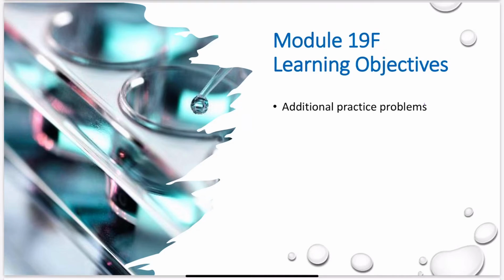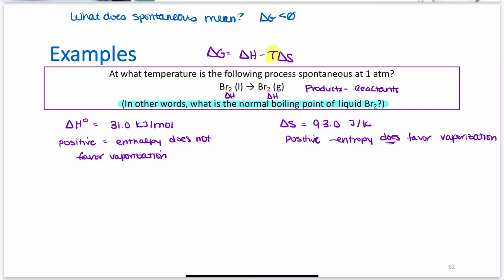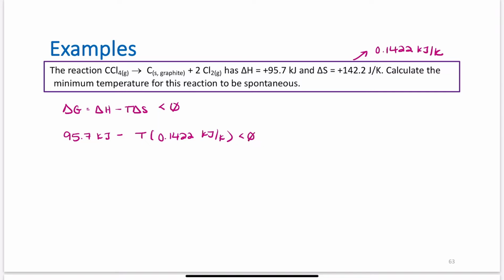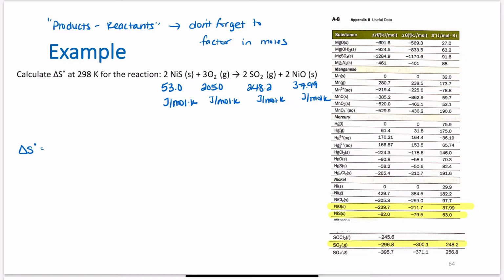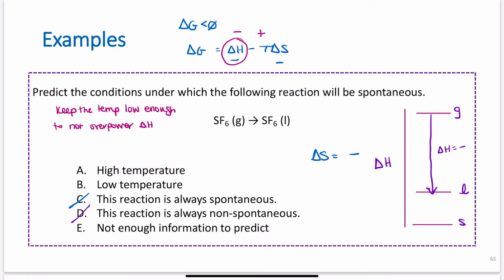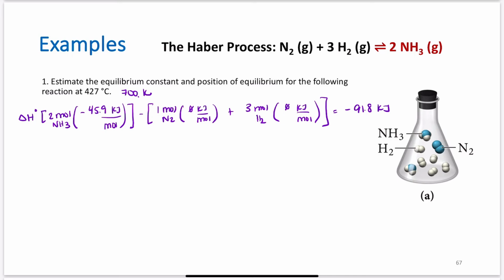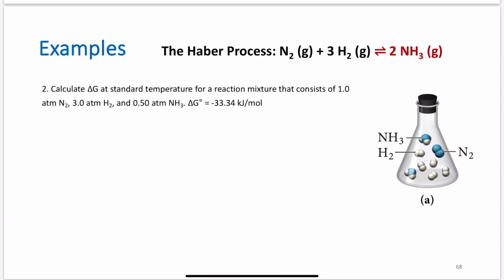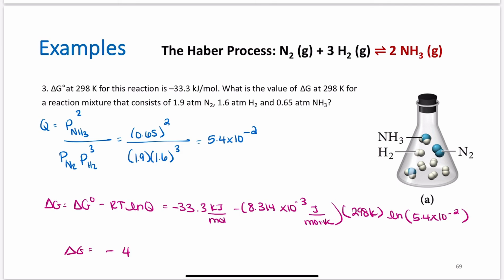Module 18F: Thermodynamics (Enthalpy, Entropy and Gibbs Free Energy) additional examples